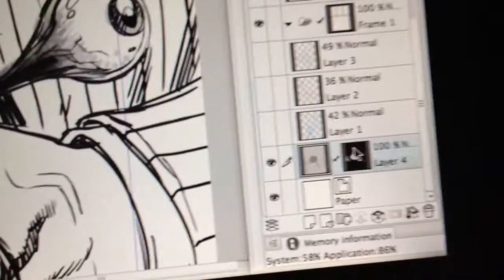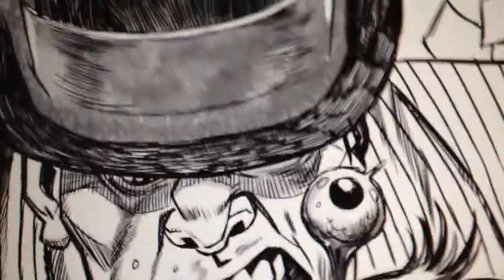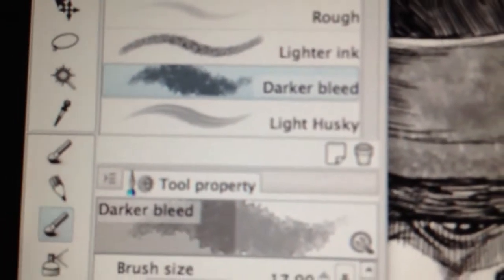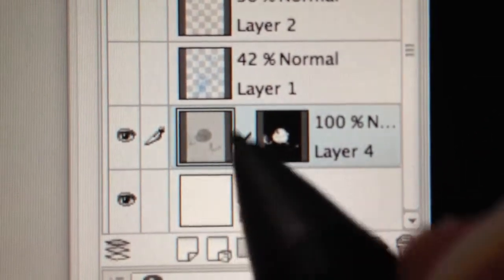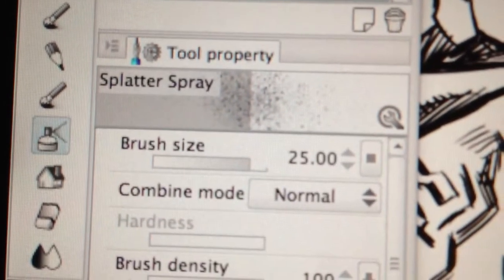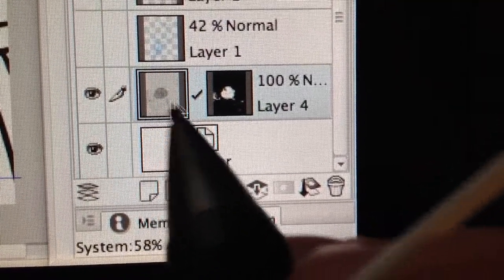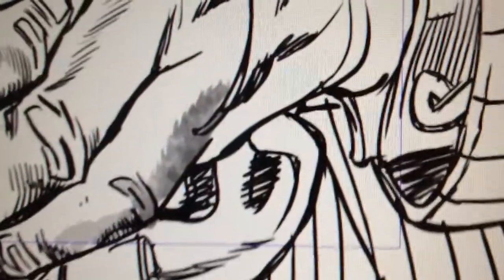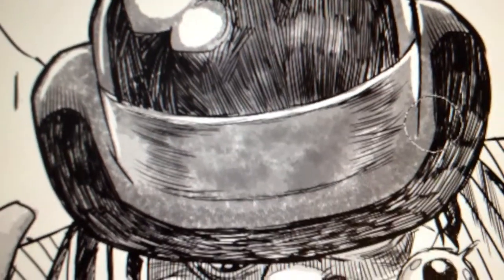Digital Grey wash in manga studio 5